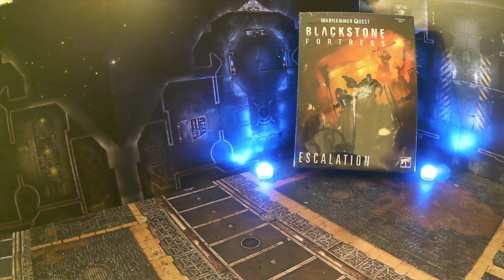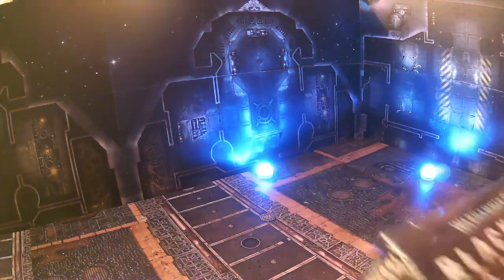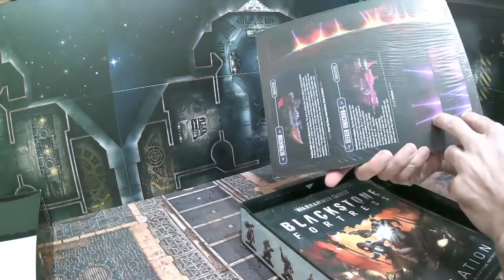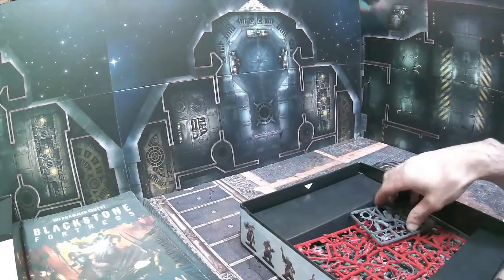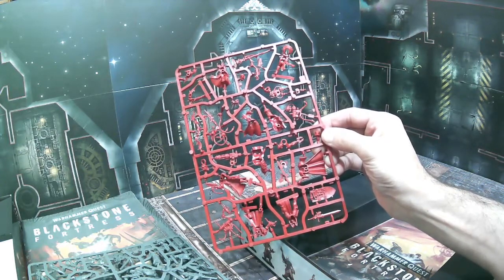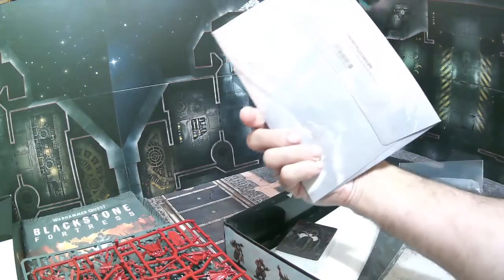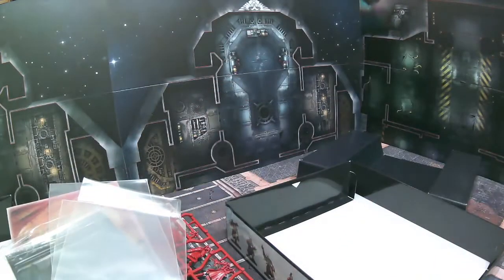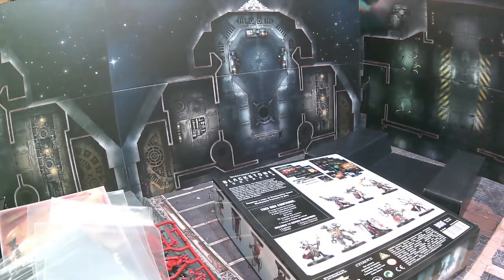WHMS Blackstone Fortress escalation unboxing expansion team warhammer Quest 40k kill 40000 d&d game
War Hammer Man Studios
Welcome back,  today we are unboxing Warhammer Quest Blackstone Fortress escalation
the newest Warhammer 40k blackstone fortress expansion! set in the future of the 41st millennia. choose a band of explorers and venture deep into the living space ship. gain valuable items, and abilities, and become stronger, as you hunt the Fallen Chaos Lord...